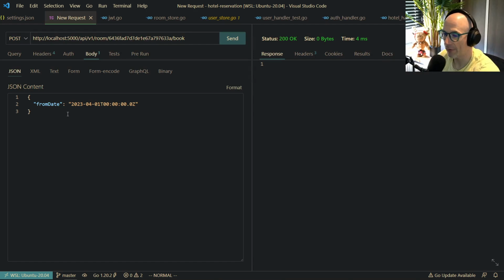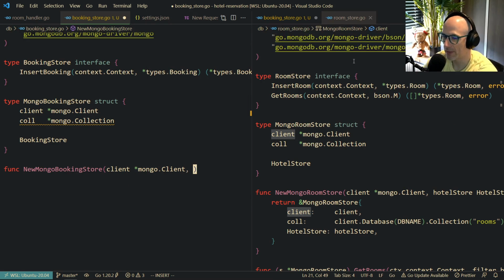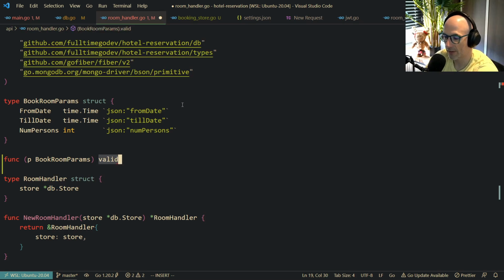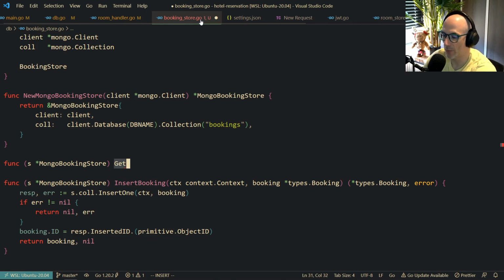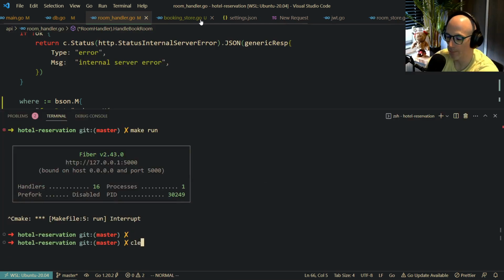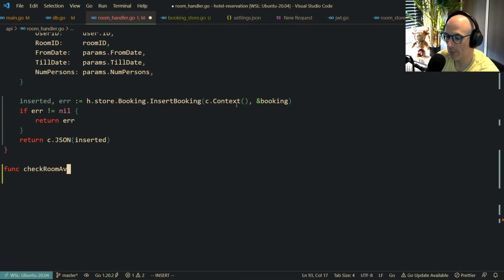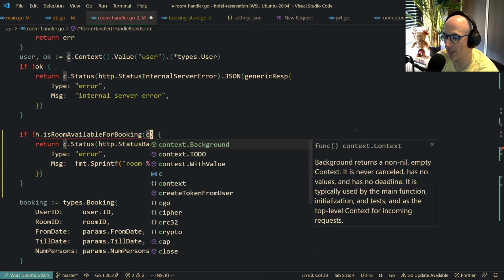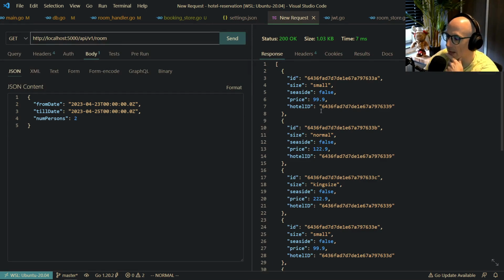32 Validating bookings with mongodb filter query fulltimegodev 1920x1080 788K